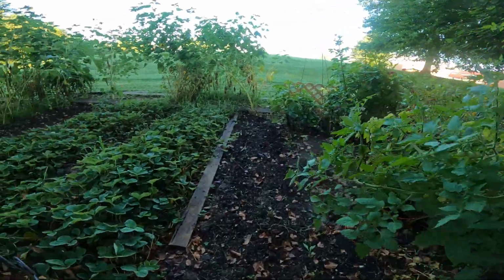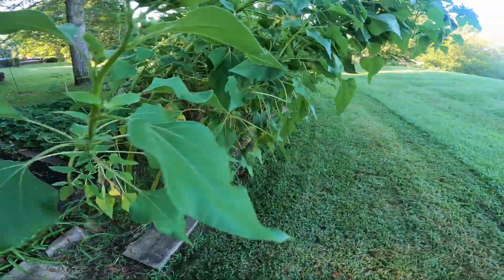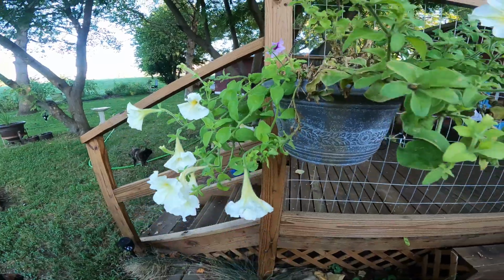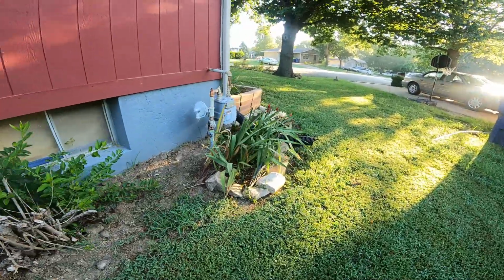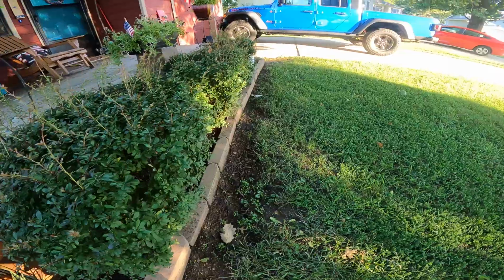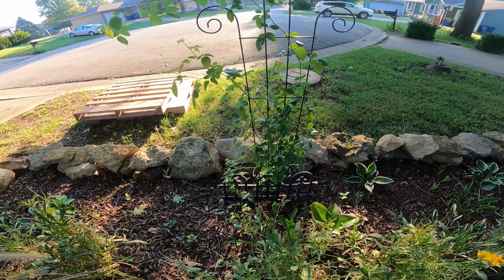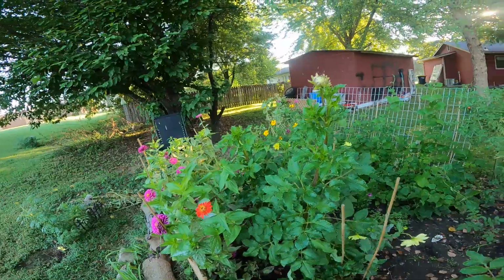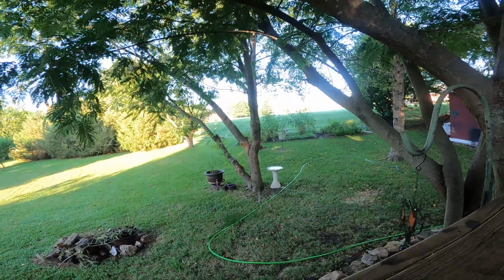Im Back From my Road Trip, Waiting on a Dinnerplate